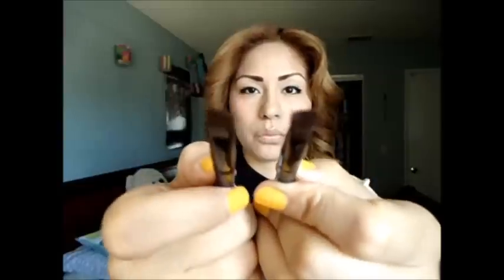Update on Cosmetics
An update on cosmetics I use.
Link to where i get my foundation:
(color i wear when tan= Natural, and regular = Ochre)